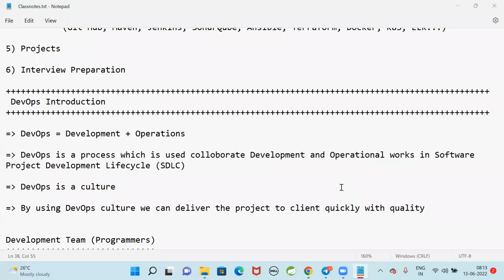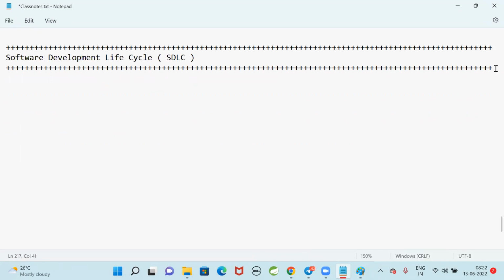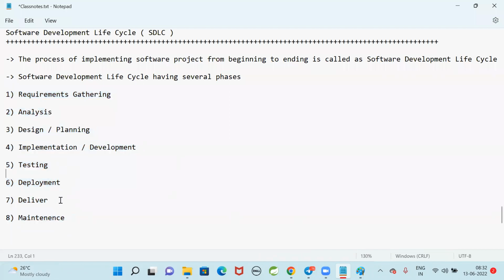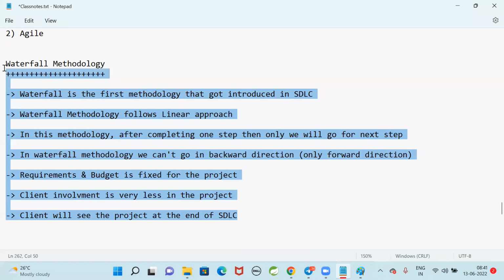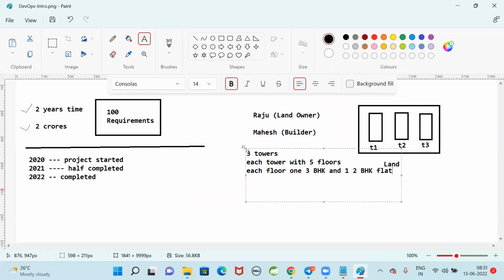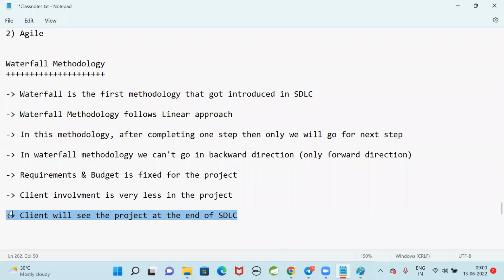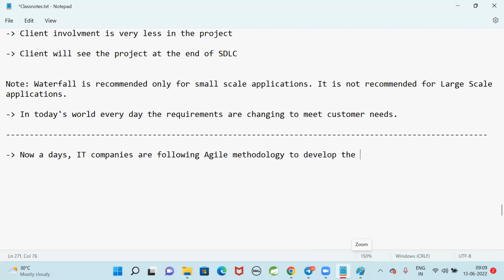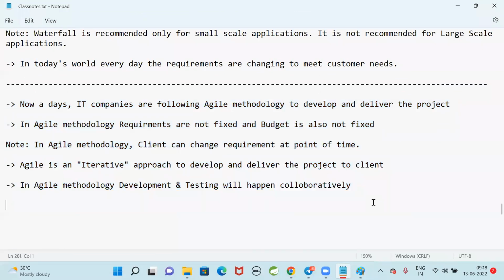DevOps with AWS | Session - 04 | Ashok IT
🎈 Live Coding
  🎈 Real-time Environment
  🎈 Class Notes